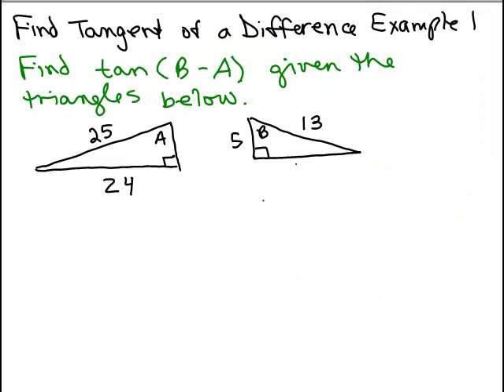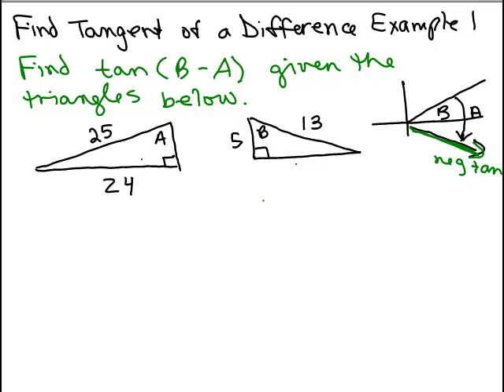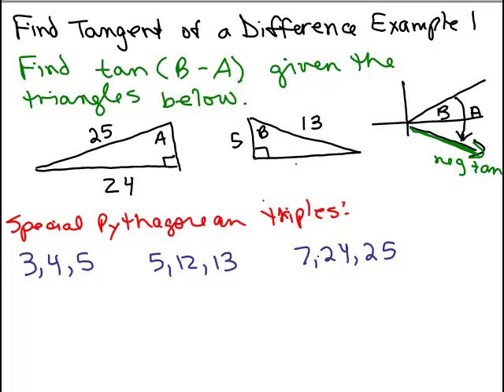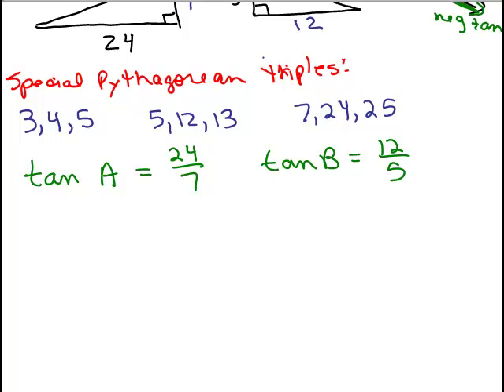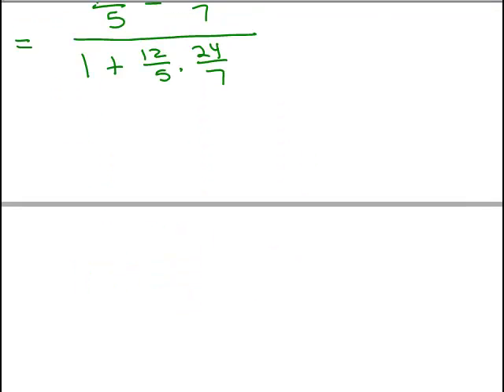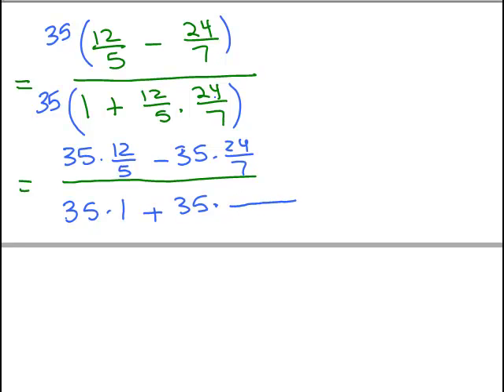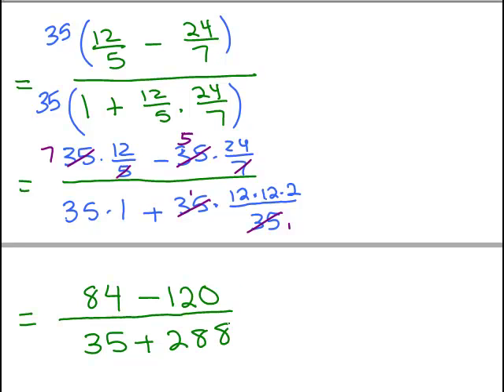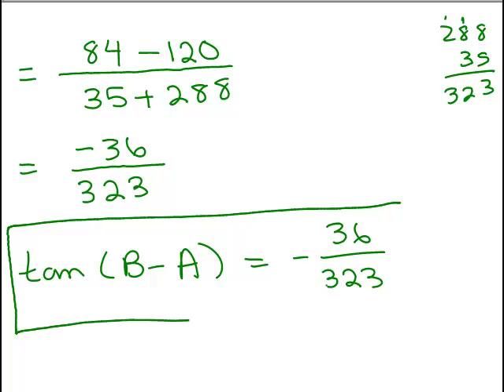Tangent of Difference Angles Example 1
tandiff1.mp4